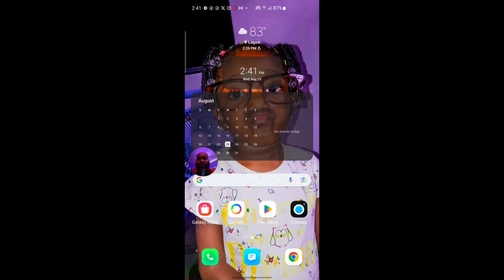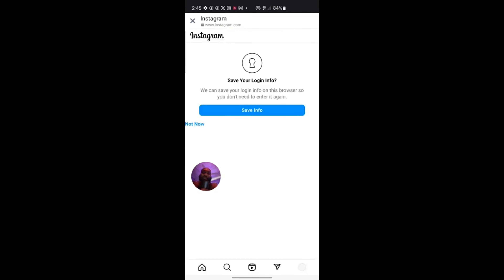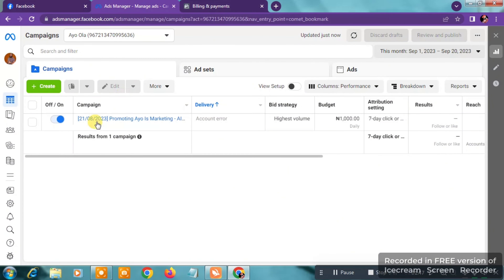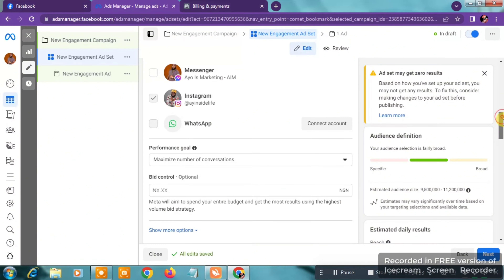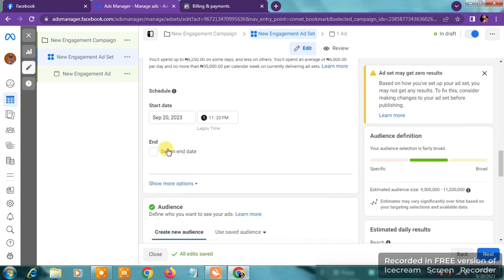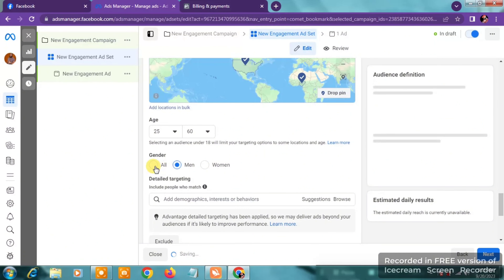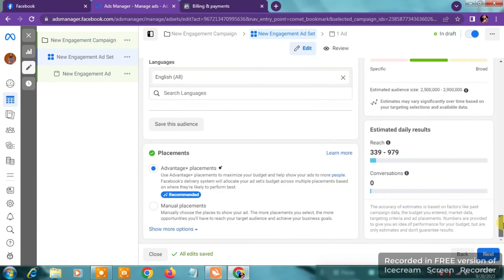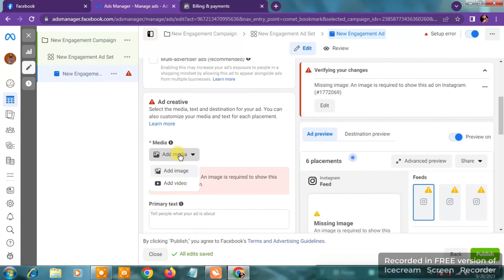How To Run Instagram Ads On Facebook Ads Manager - How To Run Ads On Instagram 2023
How To Run Instagram Ads On Facebook Ads Manager How To Run Ads On Instagram , How To Run Instagram Ads In Nigeria , How To Pay For Instagram Ads In Nigeria